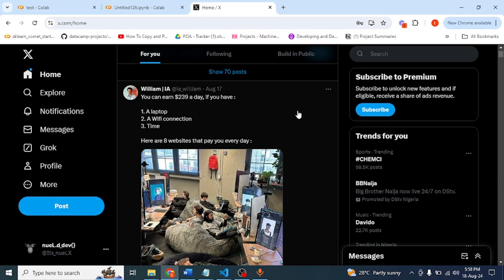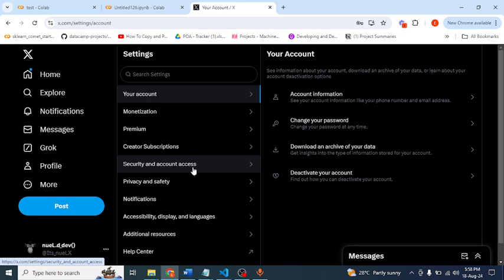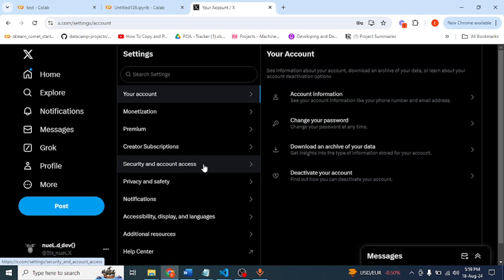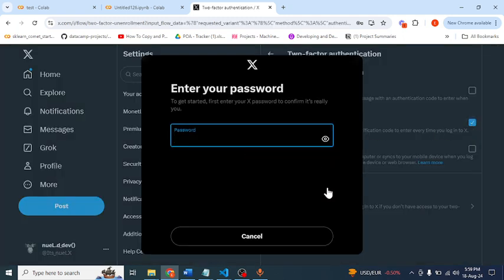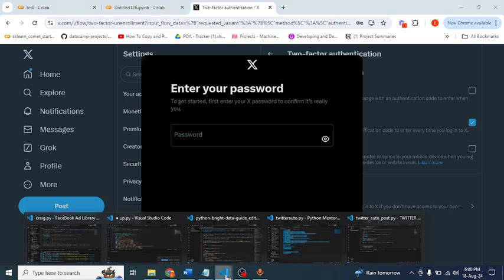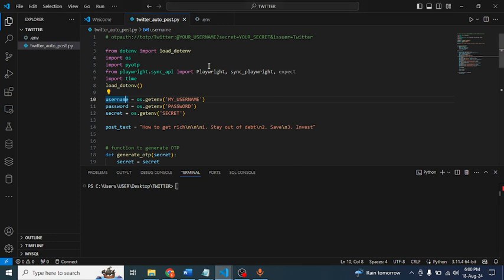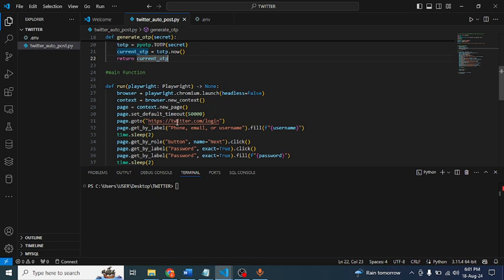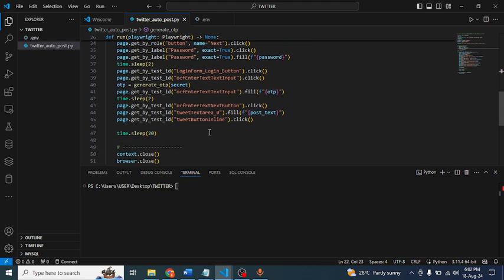How To Automate Twitter(X) Post With Python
This video teaches you how to use a python script to automate twitter posts.